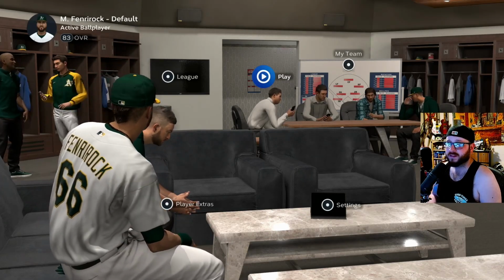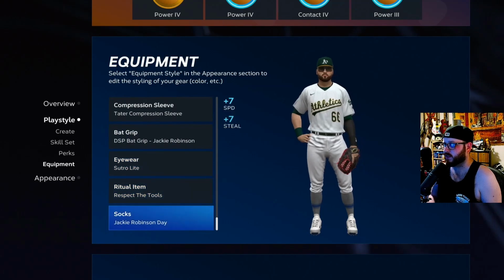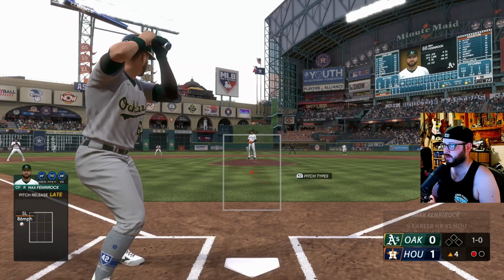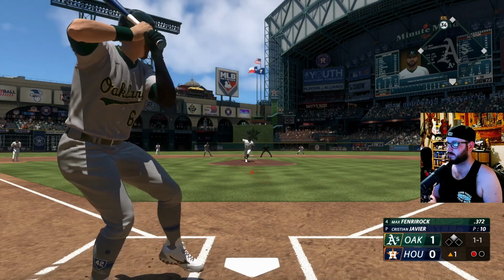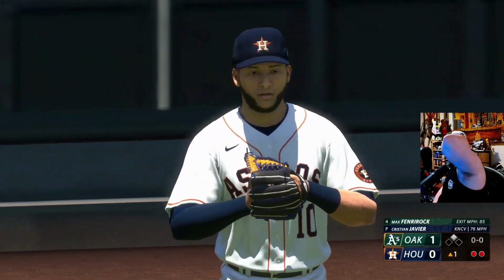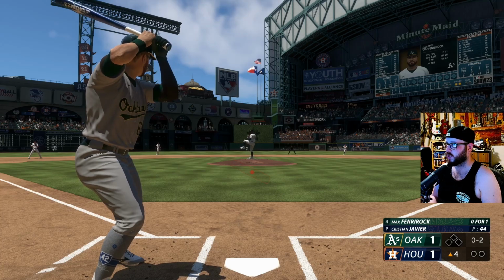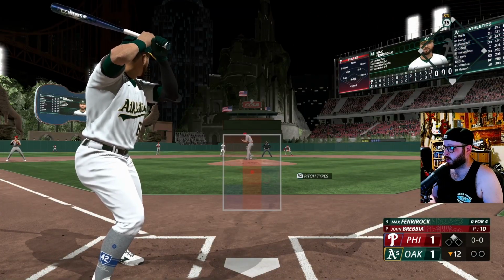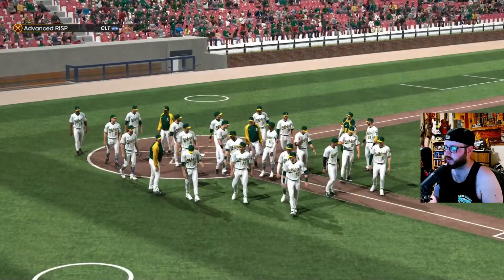Our Huge Division Lead? Yea, its gone | MLB the Show 23 Road to the Show Ep #43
New MLB the Show 23 is here!

When I bring this back... here are the rules
Get Out = 1 pushup
Double Play = 2 pushups
Strike Out = 3 pushups
Error = 1 pushup
Earn a Walk = -1 pushup
Double = -1 pushup
Triple = -2 pushup
Home Run = -3 pushups
Throw Runner out = -1 pushup
Throw out at home = -2 pushups
If total for episode does not above 10, they carry over to the next episode

Contact or Follow me in the following

Take Care,
Fenrirock